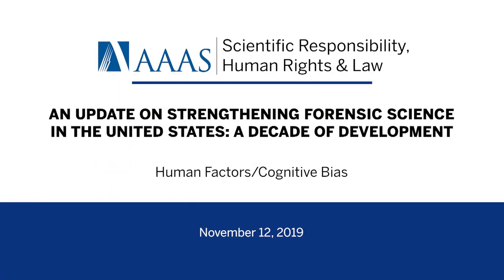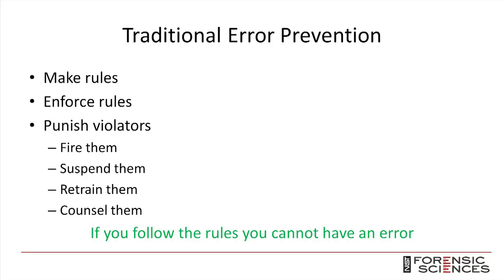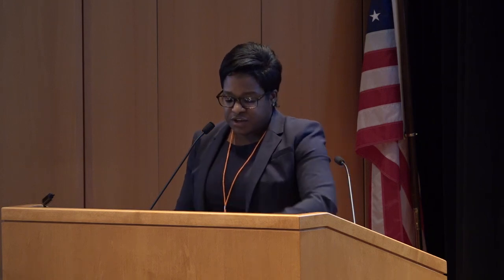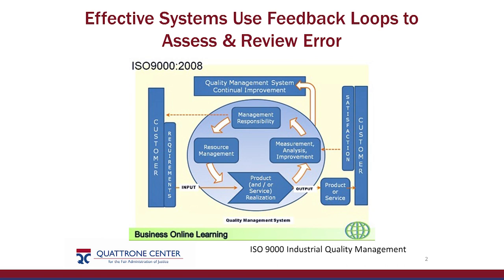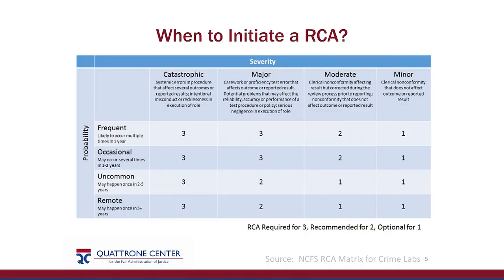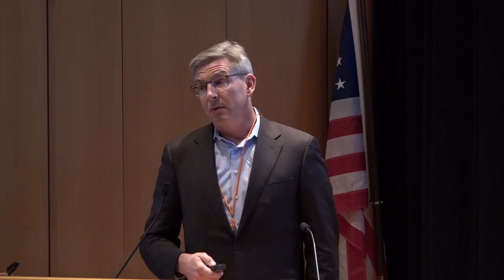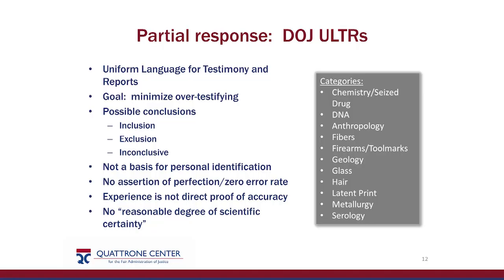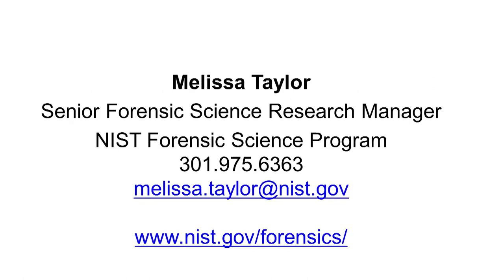Forensic Conference 2019: Human Factors and Cognitive Bias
John Hollway (University of Pennsylvania Law School) and Melissa Taylor (NIST) discuss the types of human factors and cognitive biases that can happen during the practice and use of the forensic sciences, and provide recommendations to prevent such errors from occurring.